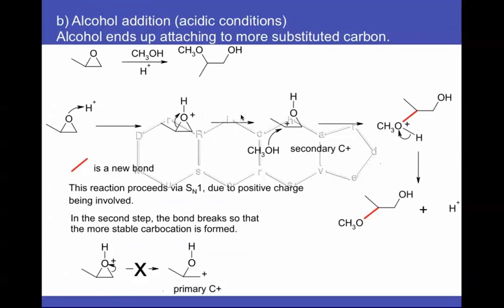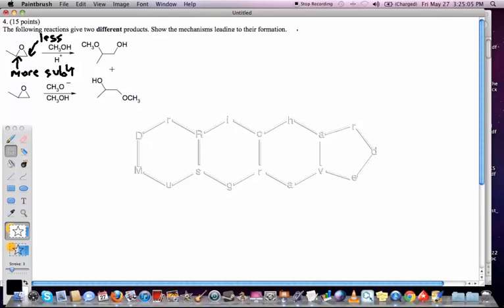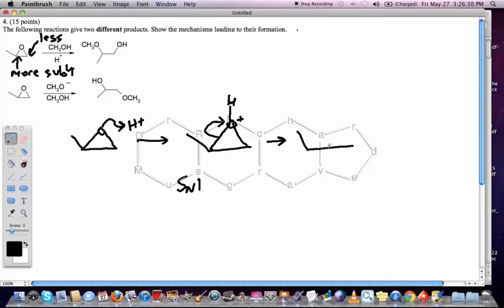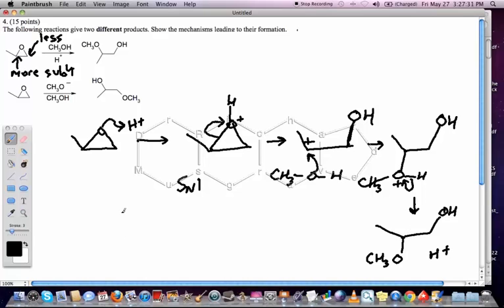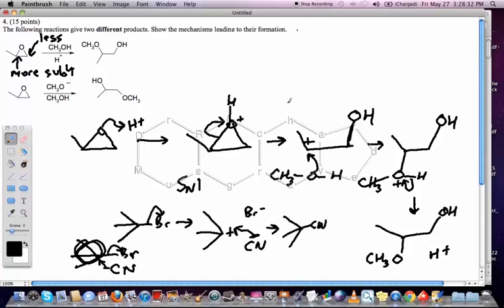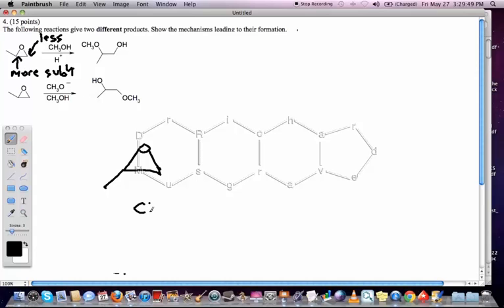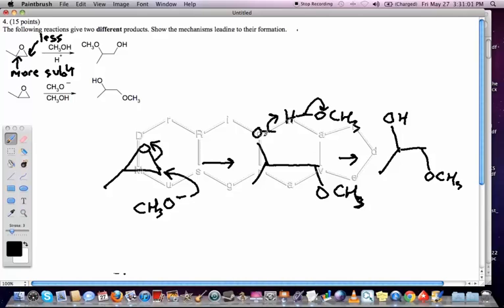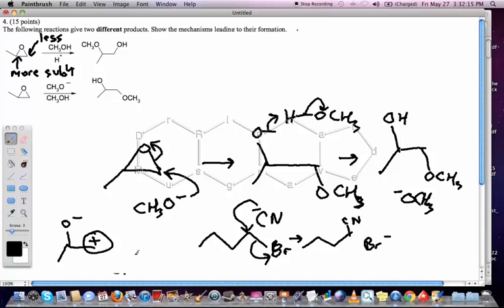Acid and Base Catalyzed Reactions of Epoxides with Alcohols